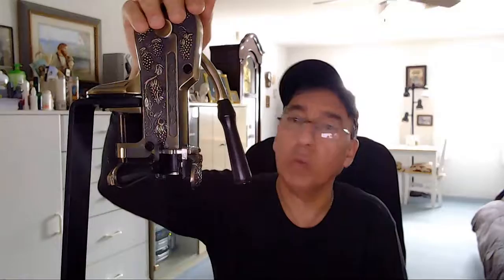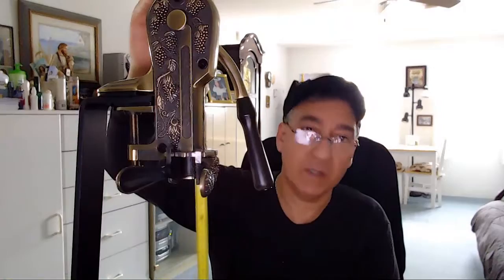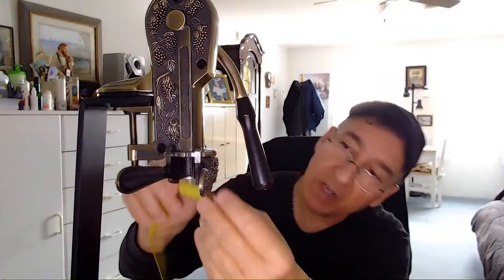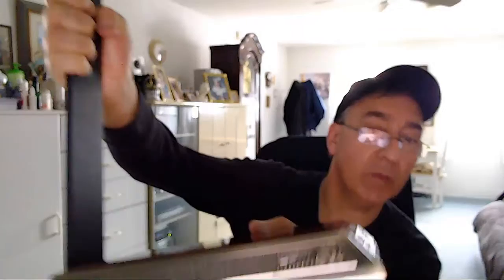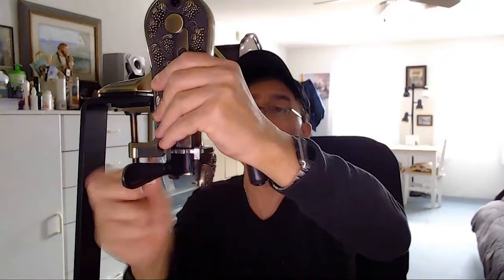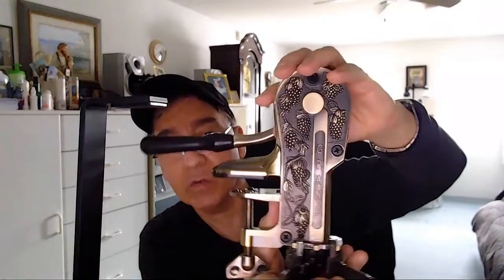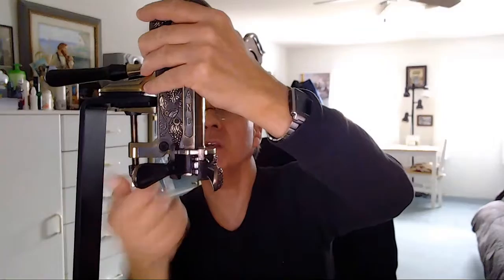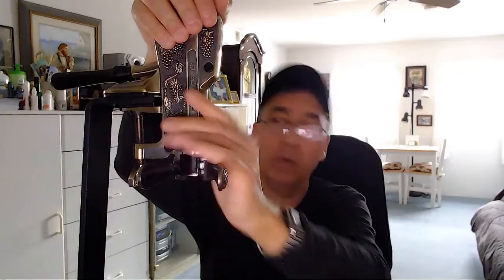Grand Reserve Bottle opener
This video is a demo video for the Grand Reserve Bottle opener.